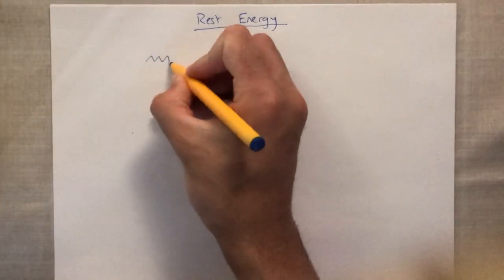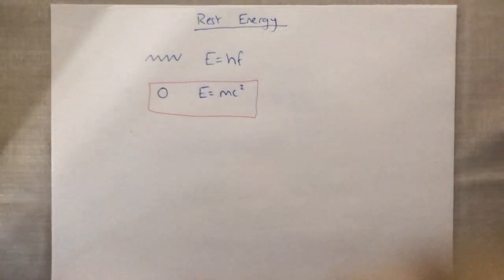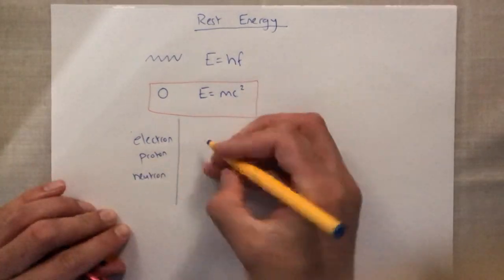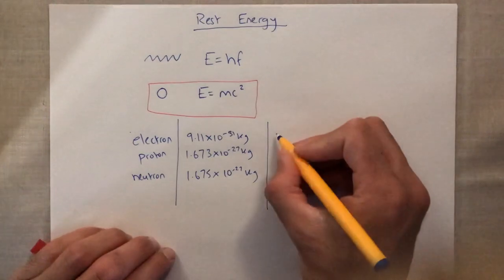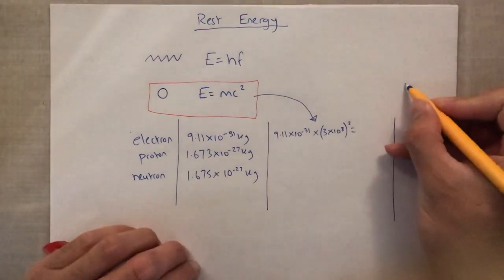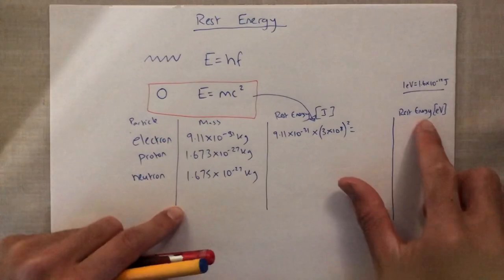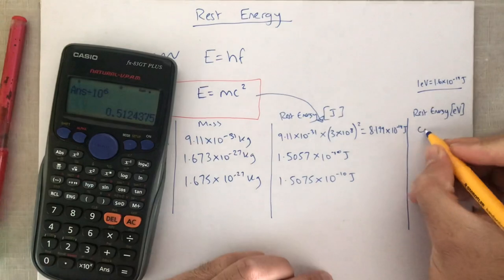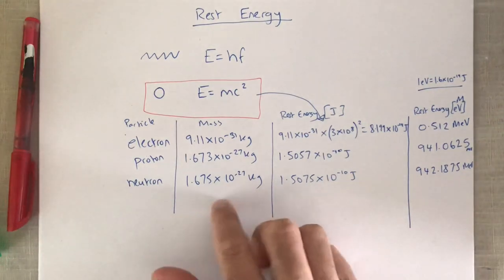Rest Energy of particles | E=mc squared | physics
Physics revision on rest energies
Note-institute.com